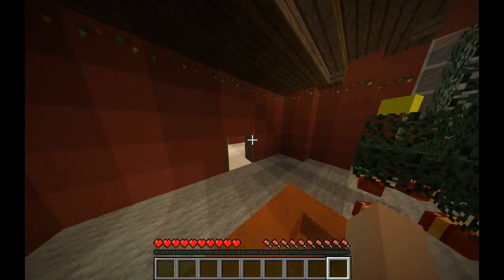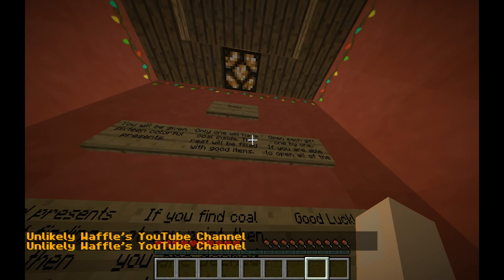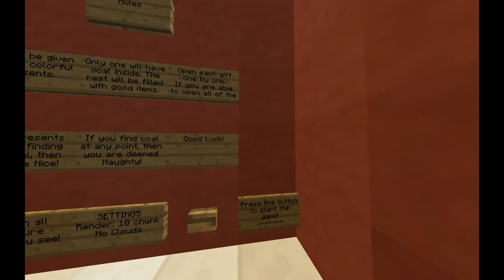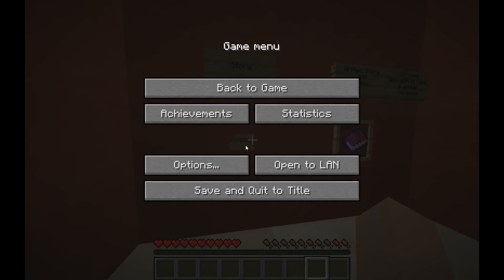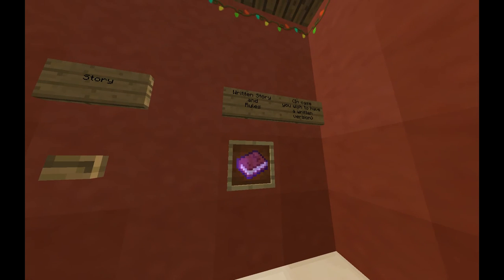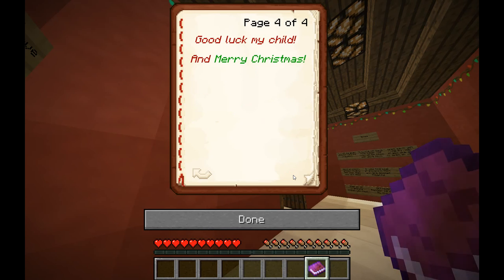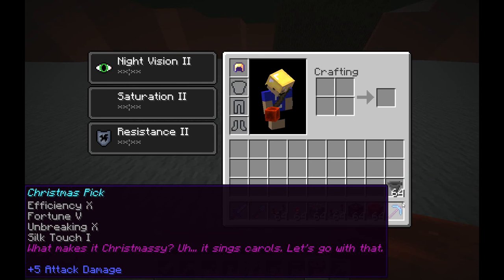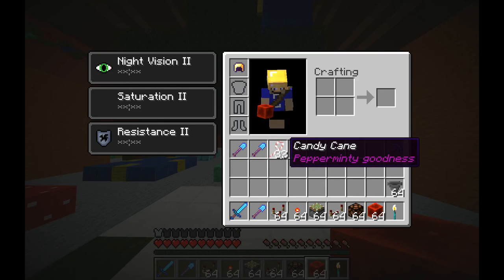Santa's Gamble Minecraft Custom Map!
Hey guys RyanYeti here!

Today im showing a video about Santa's Gamble Minecraft cusrom Map!